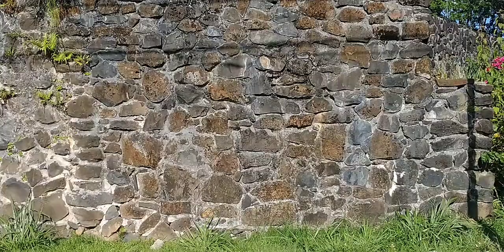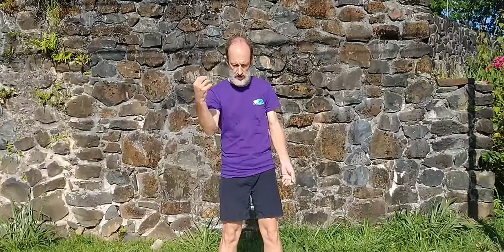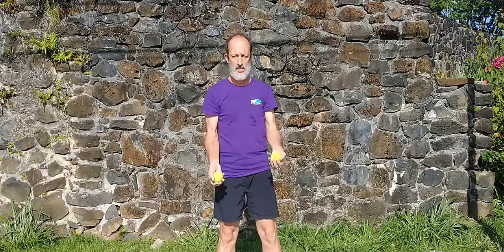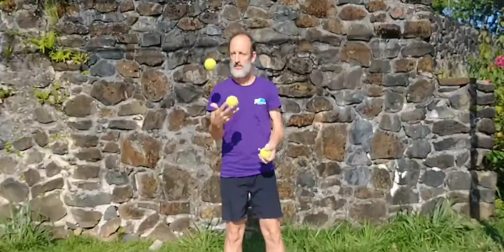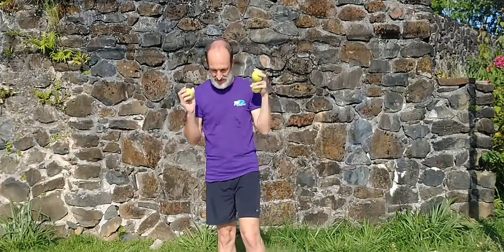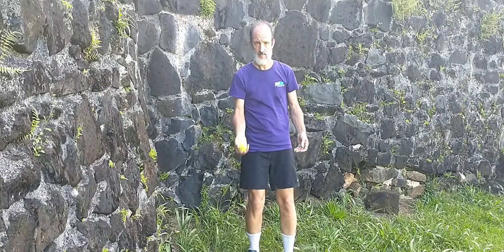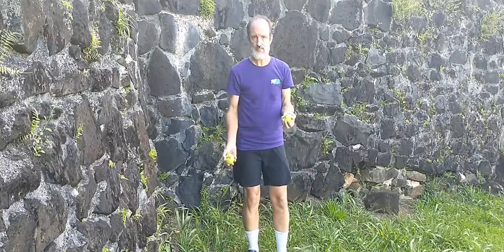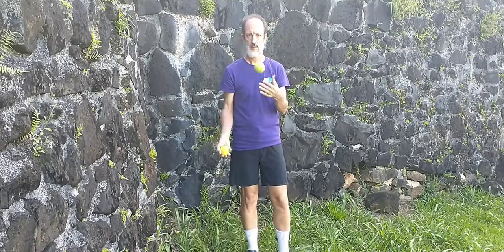ESS 150 Joggling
An informal introduction to Joggling